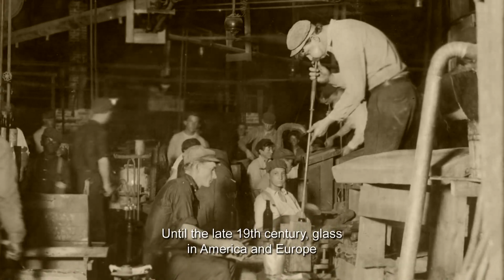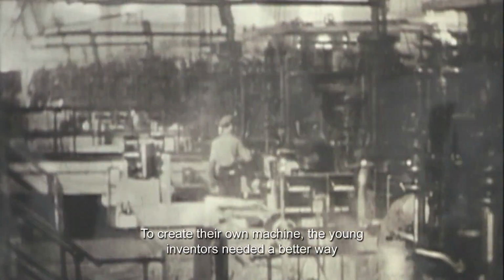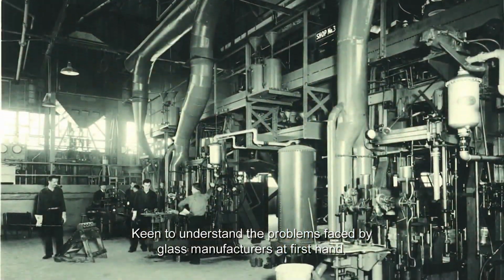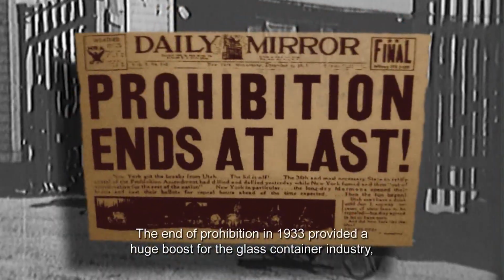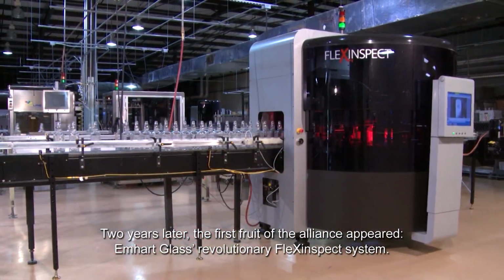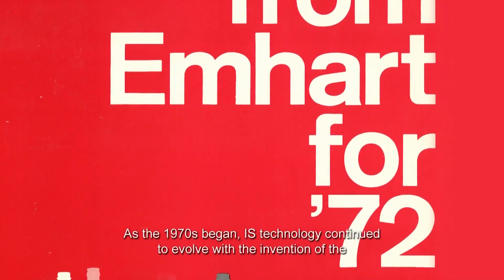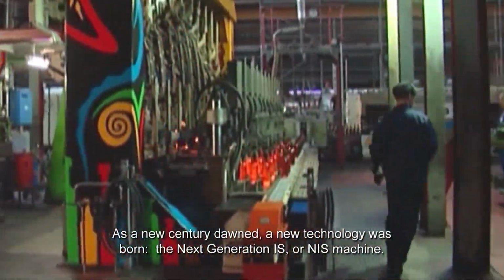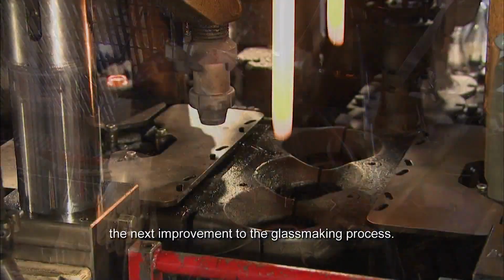Emhart Glass - 100 Year History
Penfield Productions, Ltd.